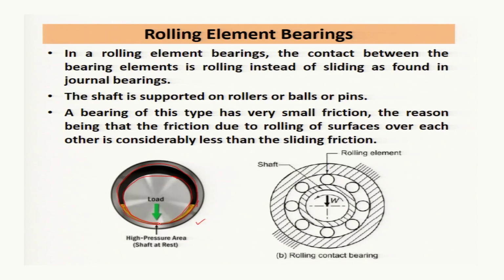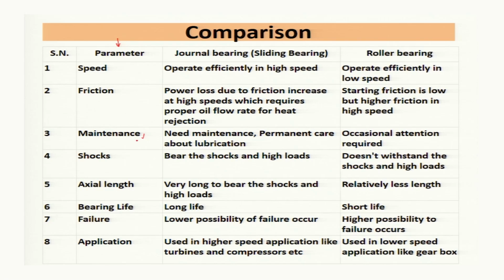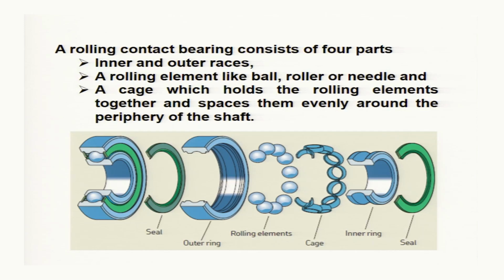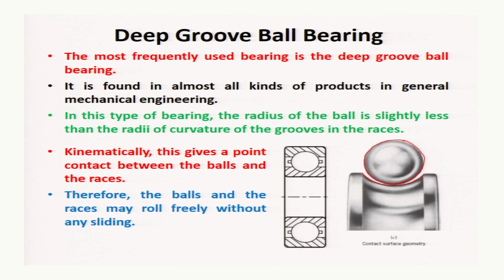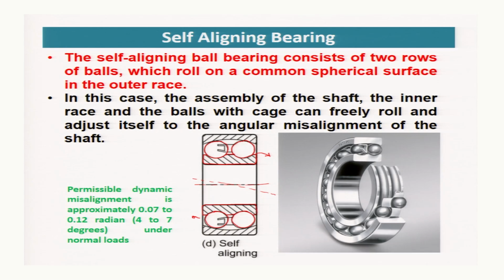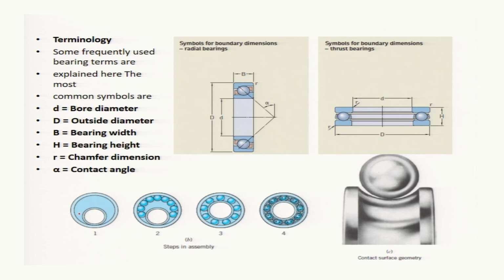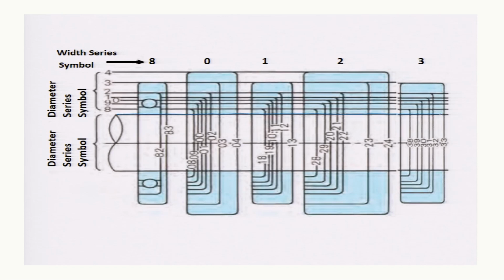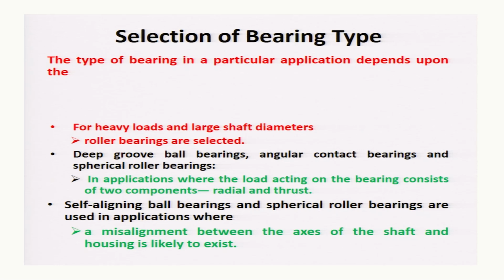Lec 17: Rolling Element Bearing- 01